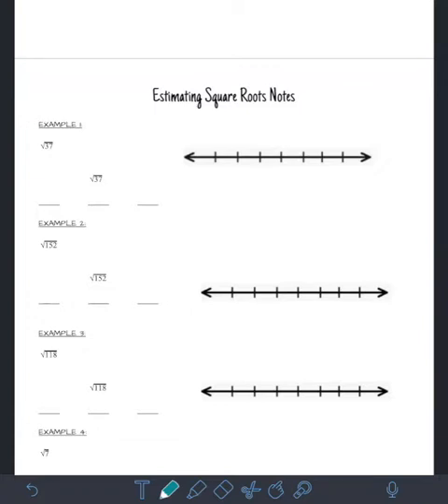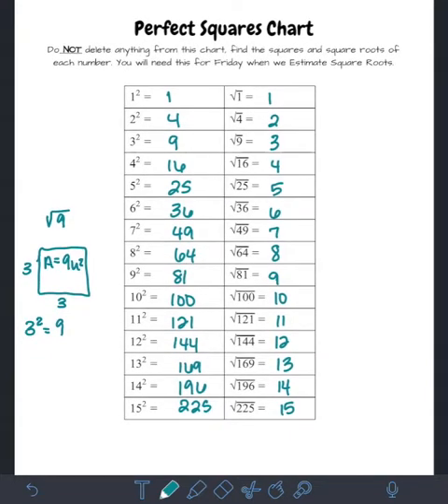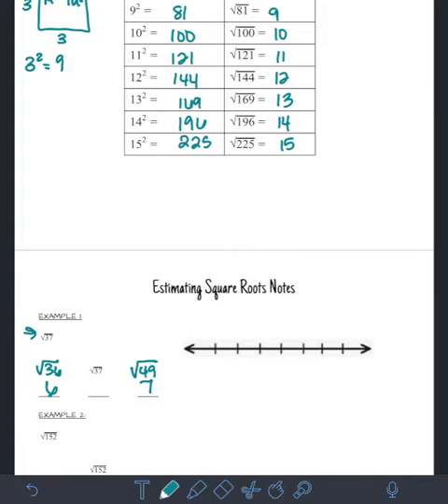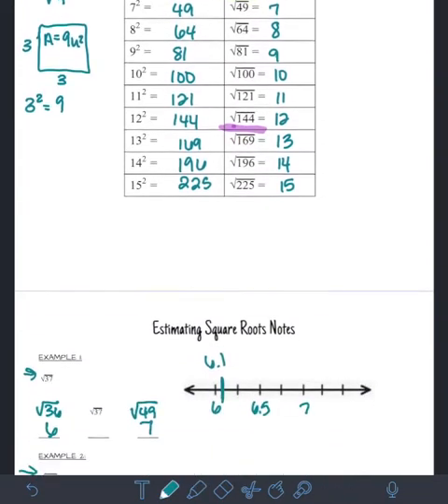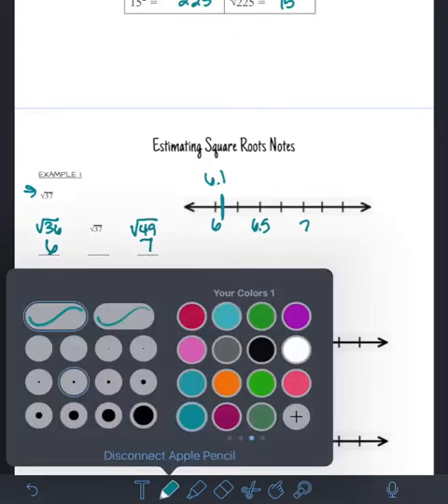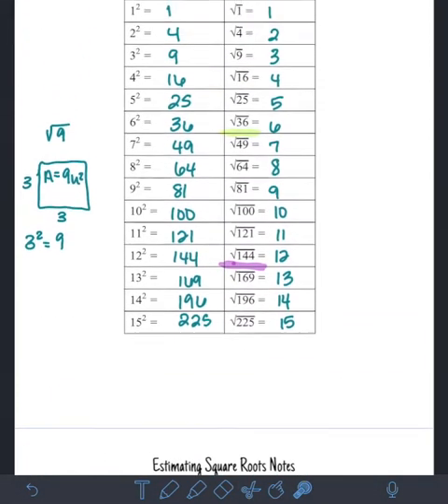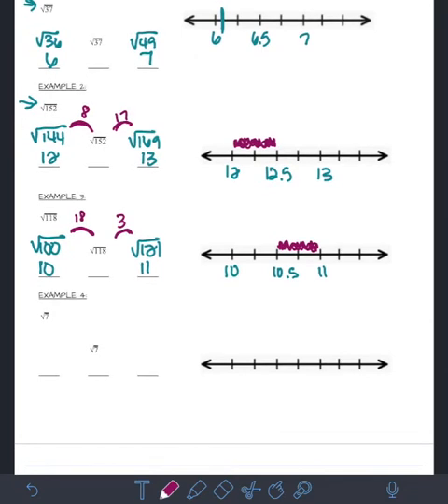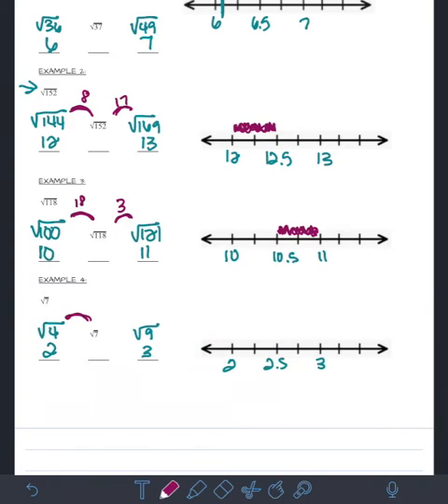Estimating Square Roots Notes